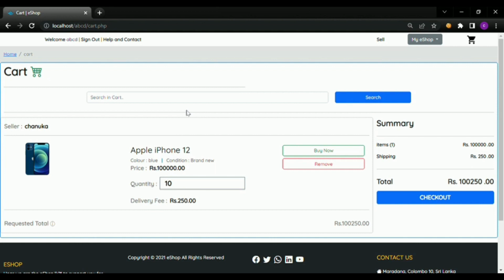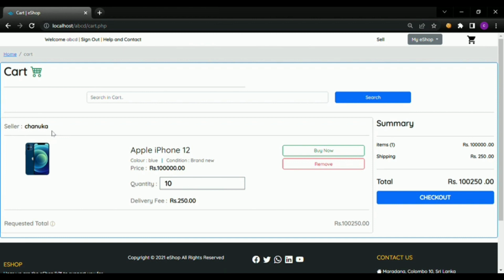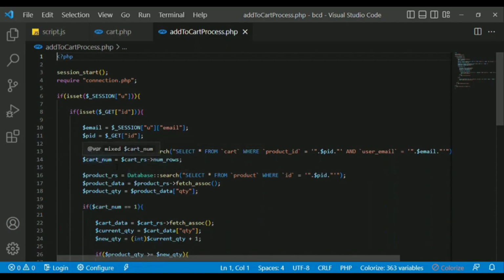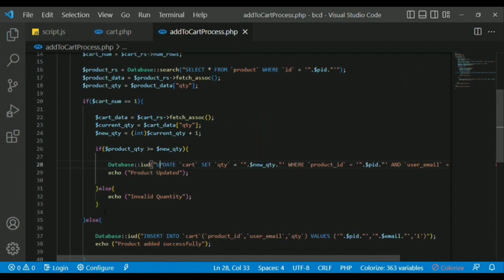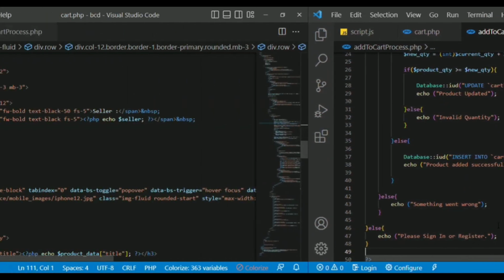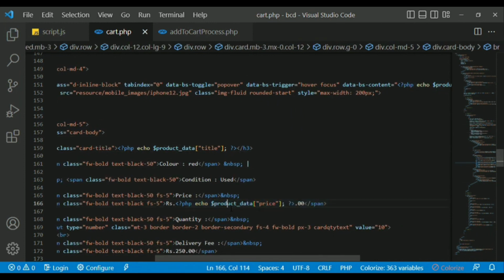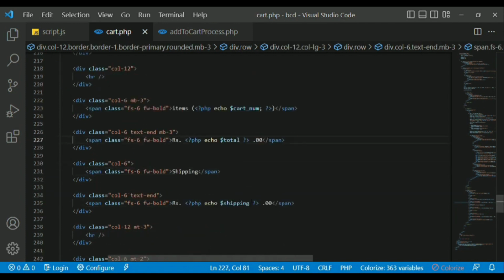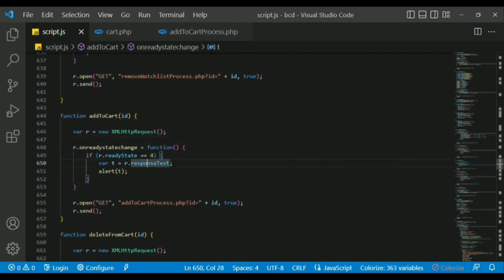Web Programming – Task 28 | Java Institute | Abdul Maalik Humam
Project : Program the cart page including product adding and viewing process.